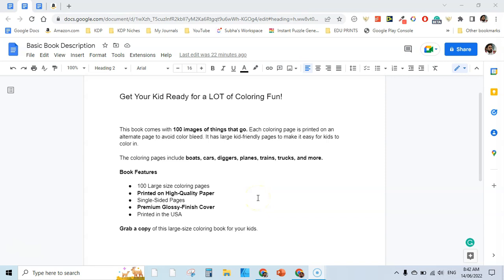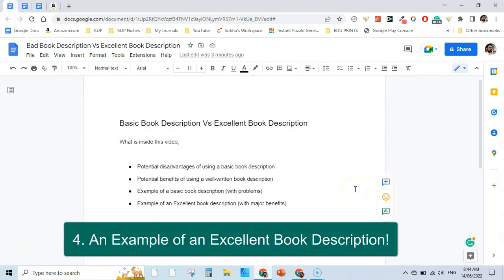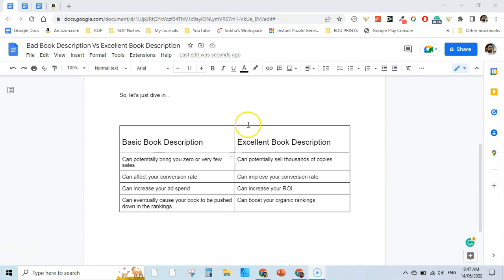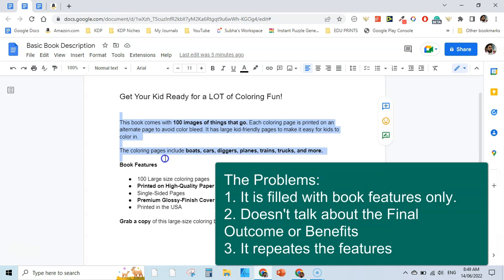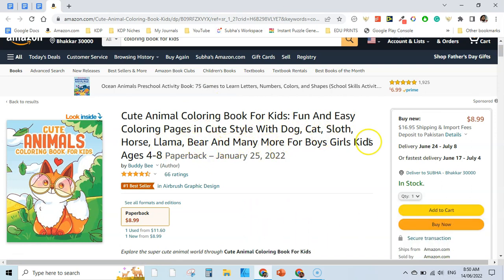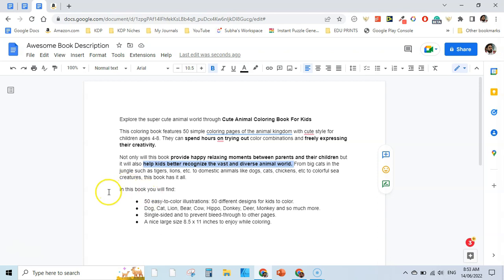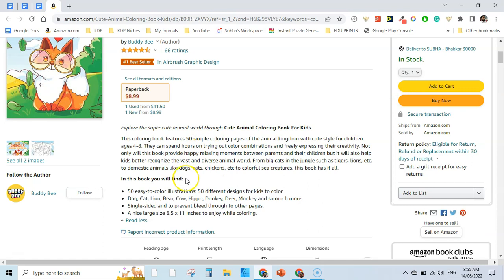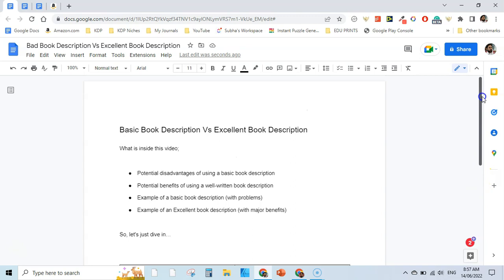Stop Writing KDP Book Descriptions Before You Watch This Video!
Getting Zero KDP Sales? Your Book Description Might Be The Main Culprit Behind No or Low KDP Book Sales...

In this video, I have compared two kdp book descriptions. The first one is very well formated but it can potentially make no sales. While the second kdp book description is apparently very well formatted, it is bringing a lot of book sales every month.

Video Chapters:

Intro - 00:00:00
Video Format - 00:00:50
Basic Vs Excellent Book Description: 00:01:47
Disadvantages of Basic Book Description: 00:02:00
Advantages of Excellent Book Description: 00:02:56
Example of a Basic Book Description: 00:03:21
Example of an Excellent Book Description: 00:05:30
How to Create Excellent Book Descriptions: 00:08:44

jVAQ&list=PLDU2KF5drDBJKUKr9hIUowt80GzLnW0kf